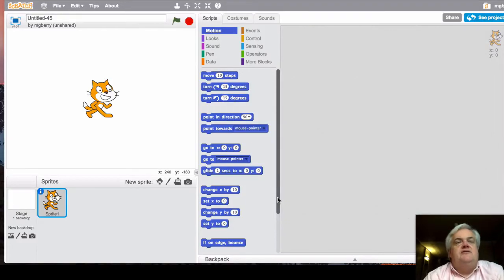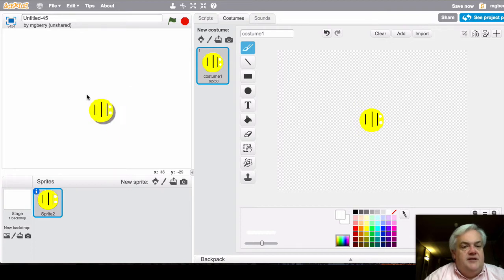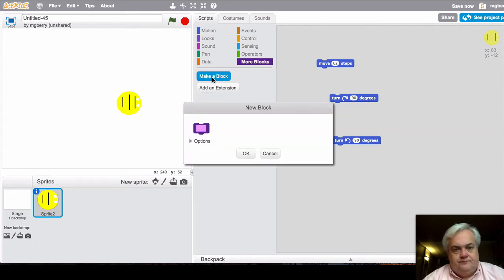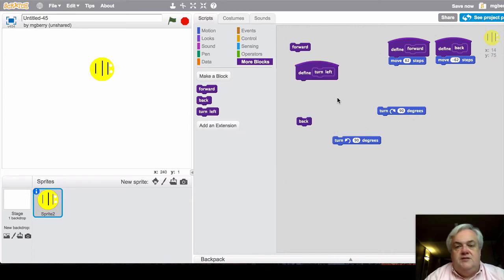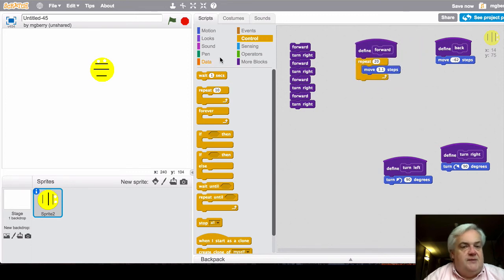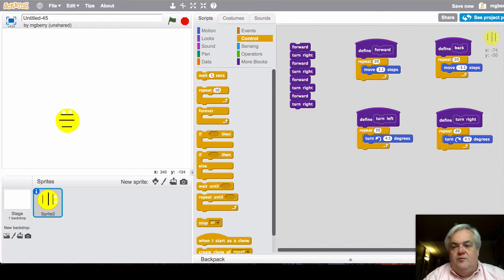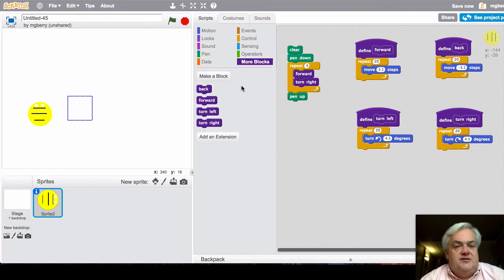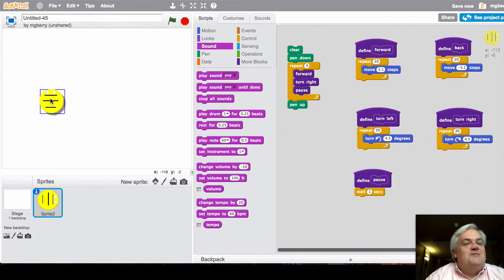How to make your own Bee-Bot emulator in Scratch